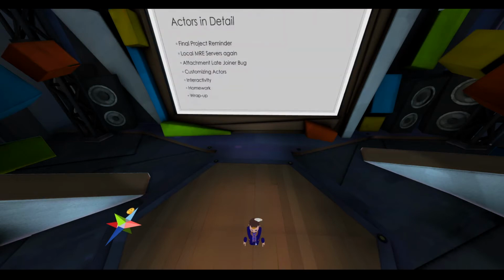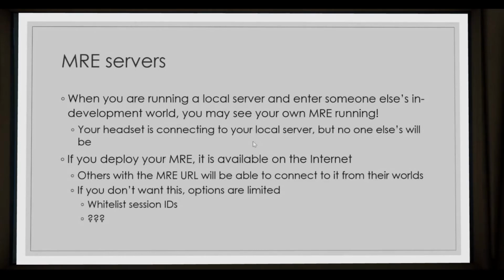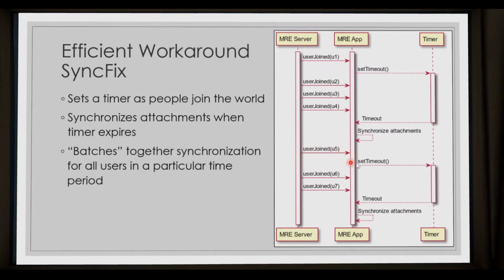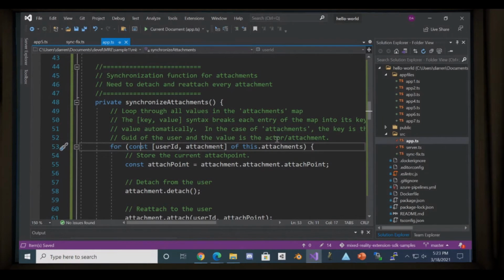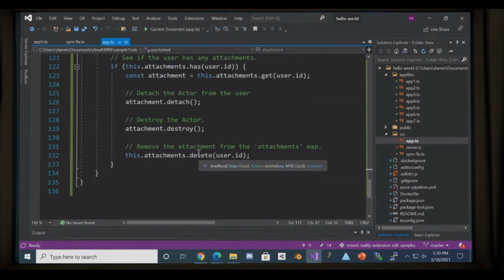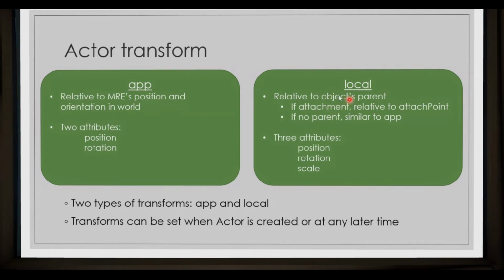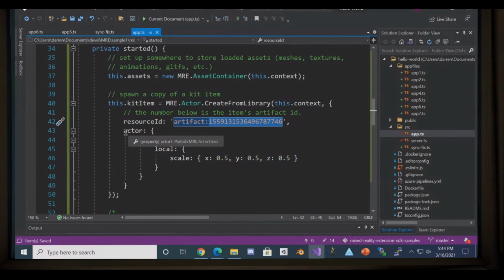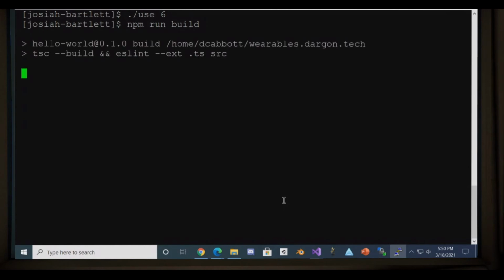Introduction To Coding MREs Class 4: More Actors, Buttons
This is class 4 of the Introduction to MREs class.  In spite of the name, we did not get to Buttons in this class but will next week.